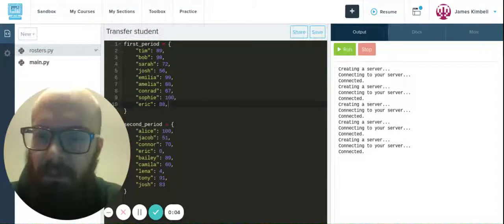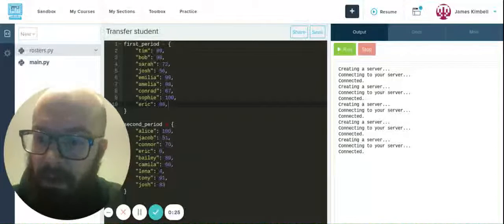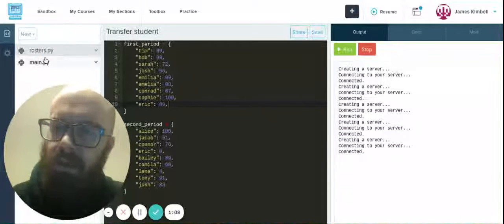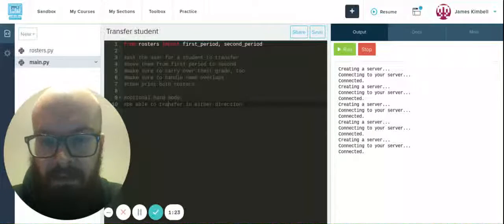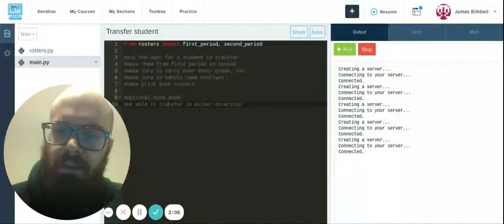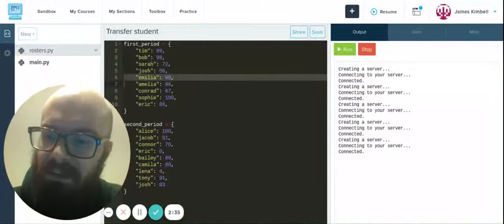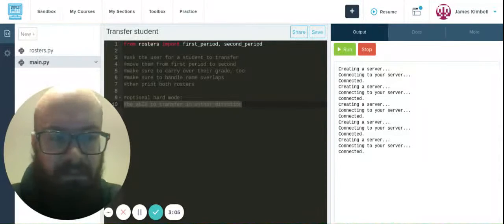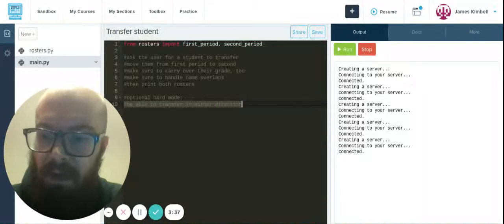Transfer student project, Part 1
moving keys and values from one Python dictionary to another